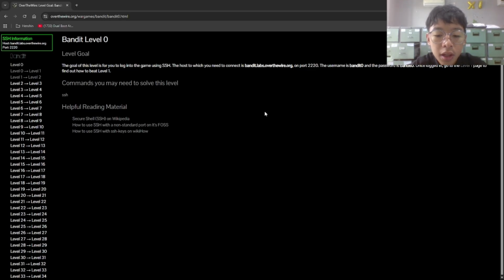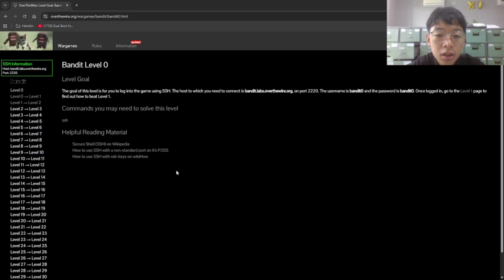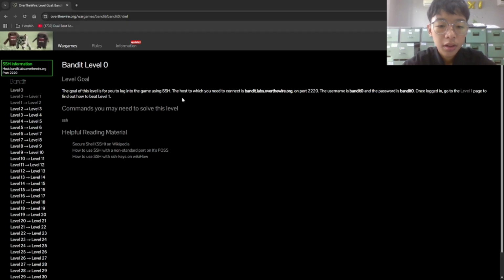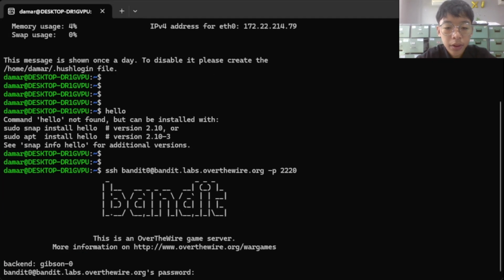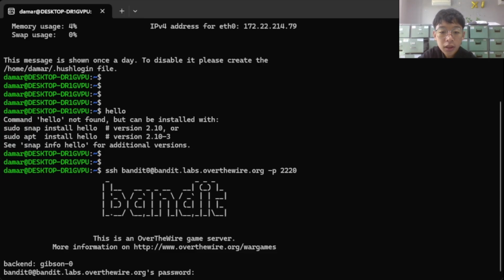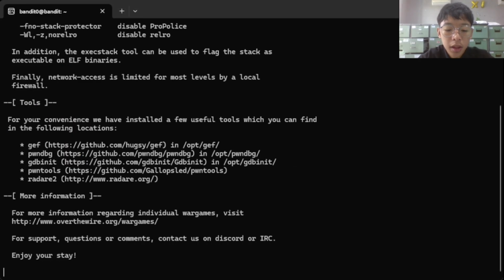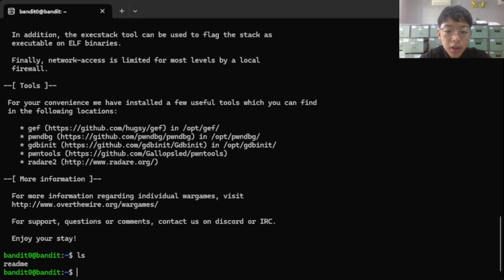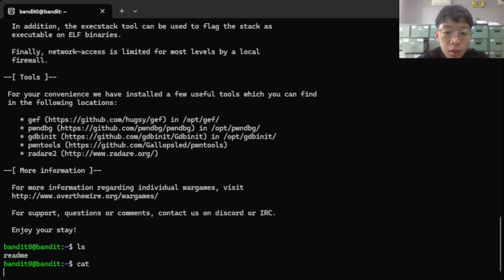How to solve OvertheWire 0 to 1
subrek